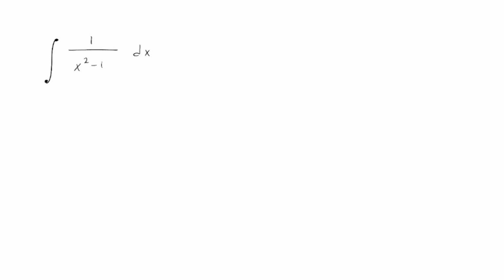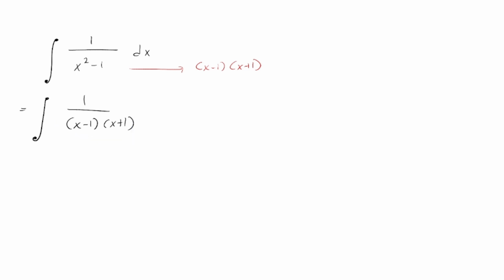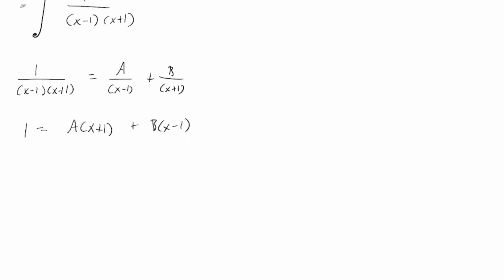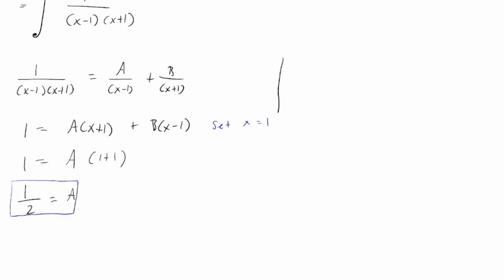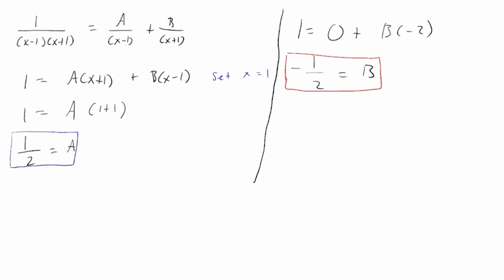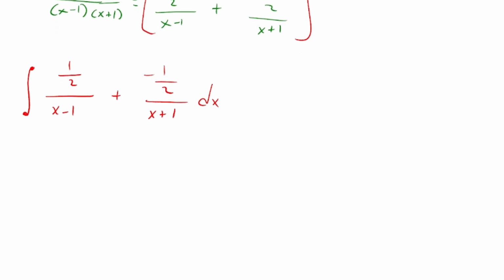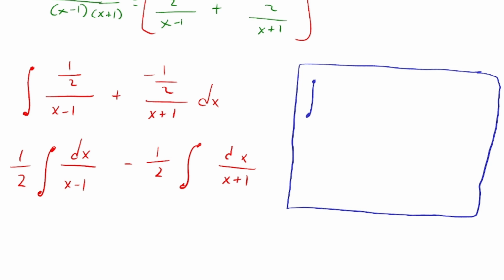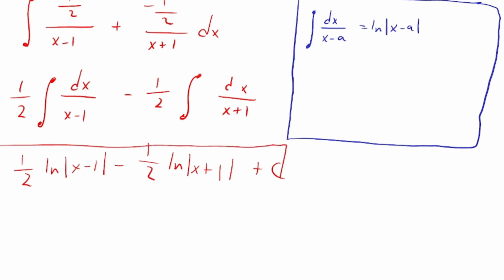How to Integrate 1/ x^2 - 1 (partial fractions)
This video looks at how you can integrate 1/x^2 - 1 using partial fractions.